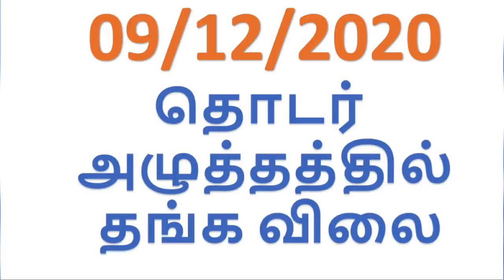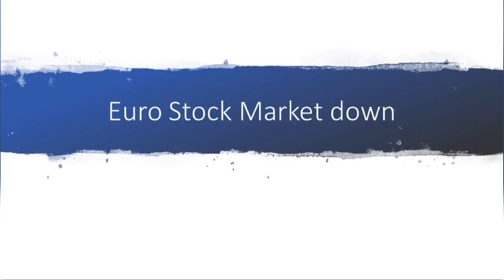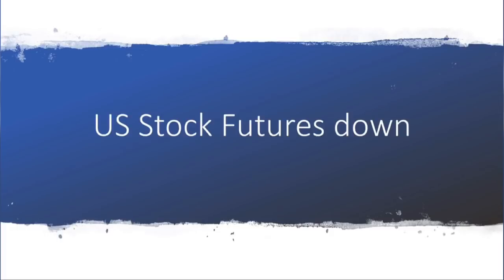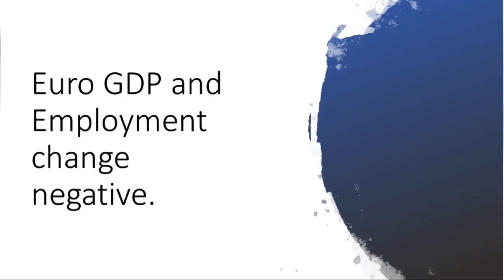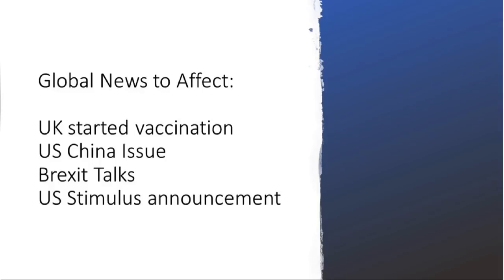09-12-2020|Gold rate today|Gold rate today tamil|Gold price today